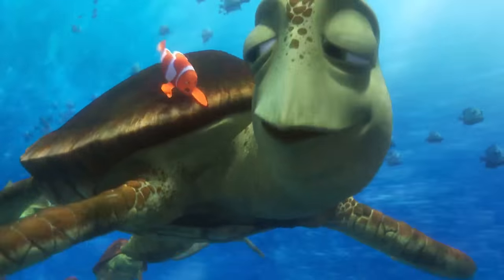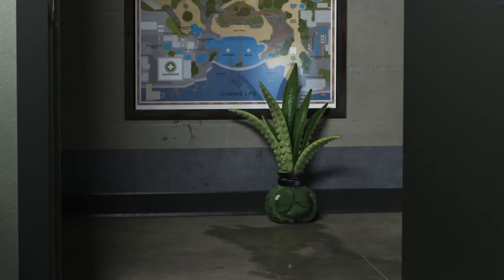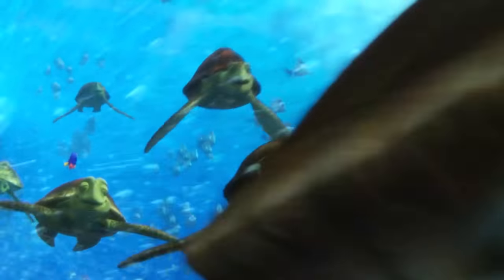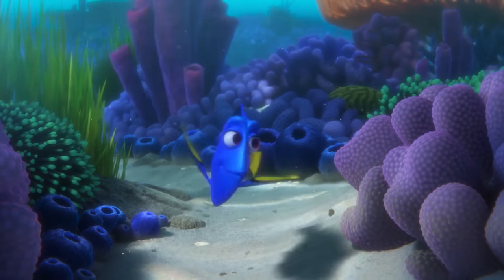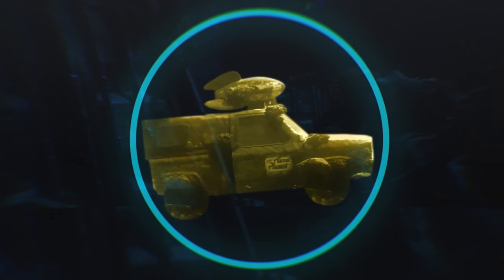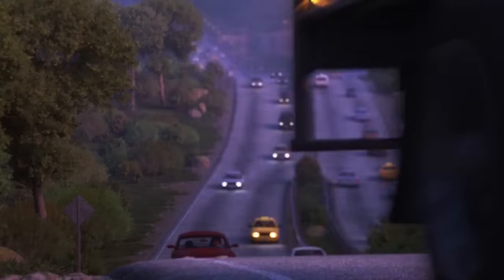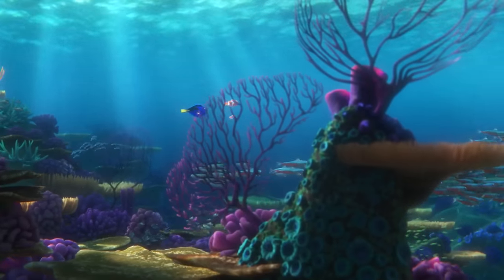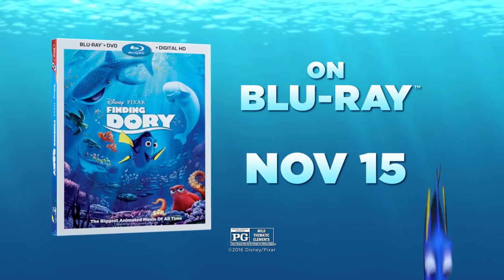FINDING DORY Blu-Ray Trailer (2016)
Official Finding Dory Blu-Ray Trailer - 2016 Disney Pixar Animation Movie

The friendly-but-forgetful blue tang fish reunites with her loved ones, and everyone learns a few things about the real meaning of family along the way. This if the official sequel to Pixar's "Finding Nemo".